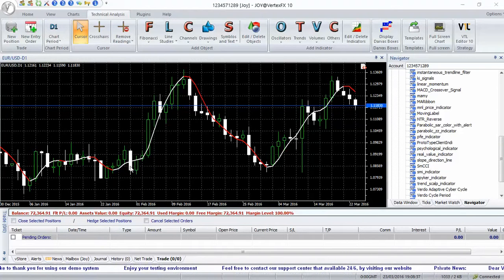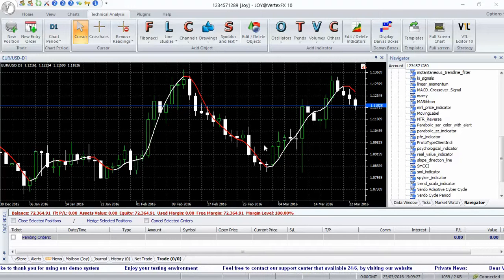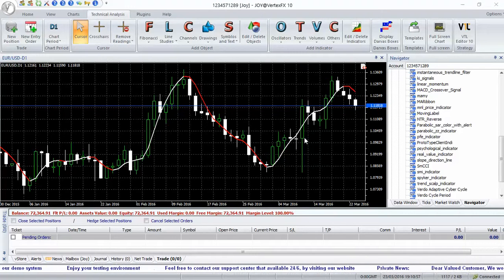VertexFX Client Side Indicator - Slope Direction Line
Slope Direction Line is a Client Side VTL Indicator. It shows the slope direction of price moves. Slope is a statistical measure showing the angle of price moves. The indicator plots a line showing the slope of the price move in last ten bars by default. When the line color is white, the trend direction is up and red line indicates down trend. This is useful in identifying trend direction automatically. The change in slope direction can be used as entry signals in trading. It can be used as trend filter in trading systems also.  When a persistent uptrend or down trend is identified by the slope direction line, by the slope direction remains in the same direction for a few bars, traders can expect continuation of price move in that direction and can open new positions. Exits can be made when the slope direction changes.
The indicator can be customized through the parameters. To change parameters, open the script in VTL editor. Parameters are located at the top of the script and well documented. Available options are slope calculation period, moving average type to use in slope calculation and price filed to apply the slope calculation.